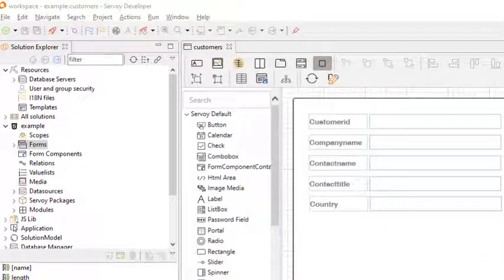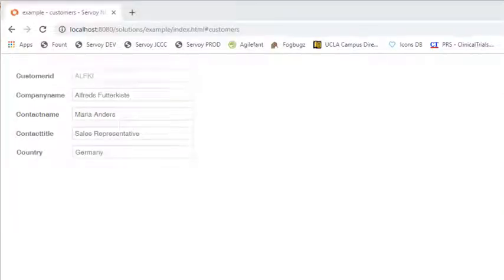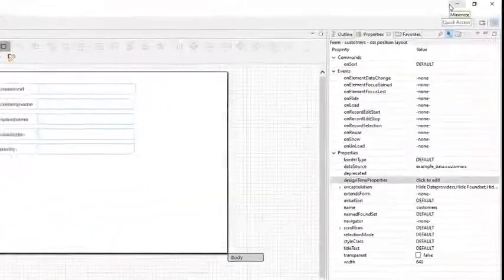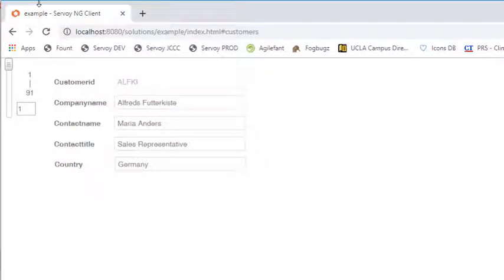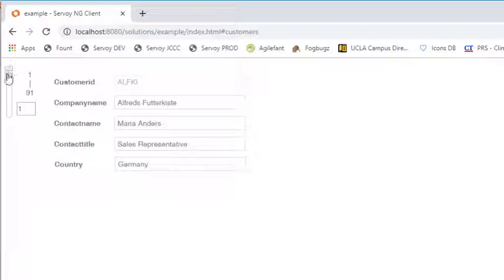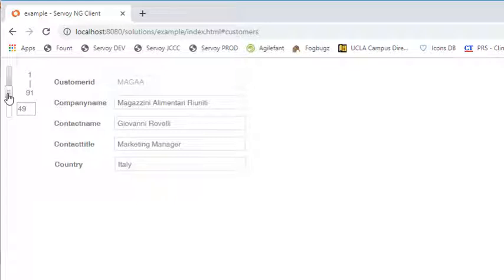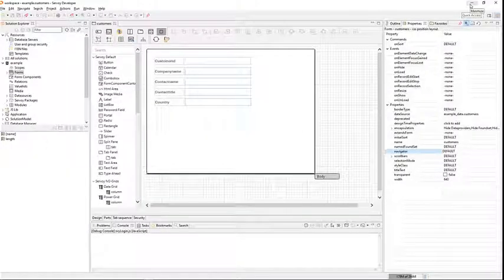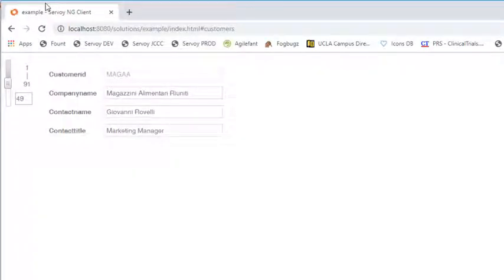Starting Debug Clients